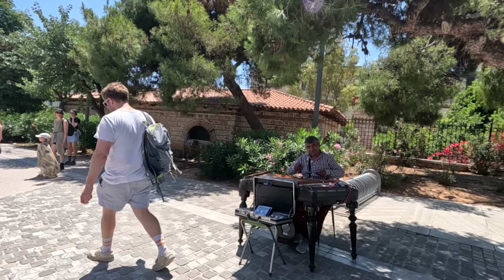Plaka District: Athens Greece - Walking Tour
In this video we take a walking tour all around the plaka District in Athens Greece ending in the area around Hadrian's Library at a rooftop bar. The shopping in this district of Athens is superb and the streets are so charming. For more information on Athens Greece you may be interested in my video with 10 tips for Athens Greece

Follow along with @SwiftyTravels for History, Culture, Natural Wonders, and Travel Tips!